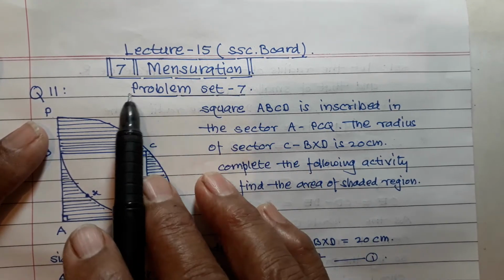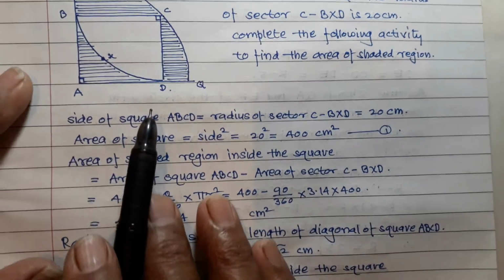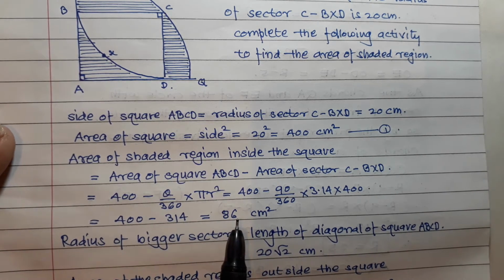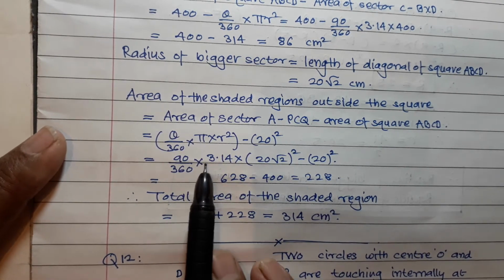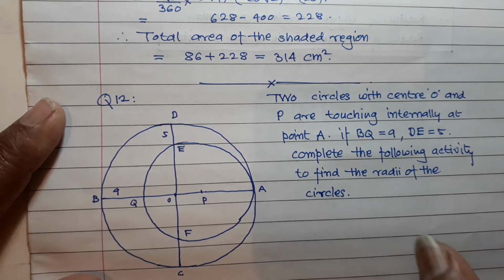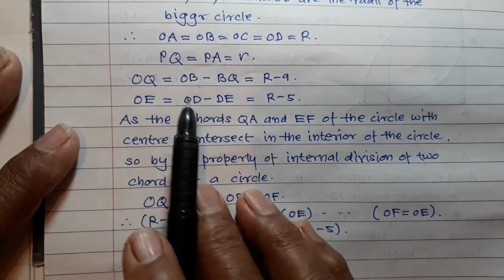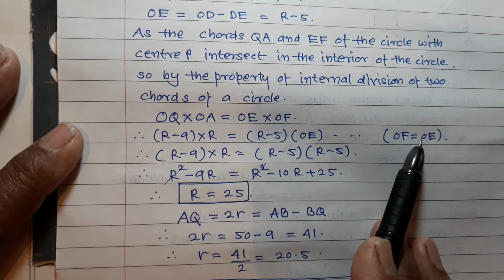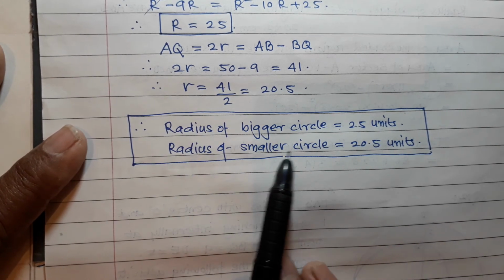Geom.Lec-15.Chap:7. SSC.BOARD.Std.10 th. "Mensuration".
Solutions to problem set 7.